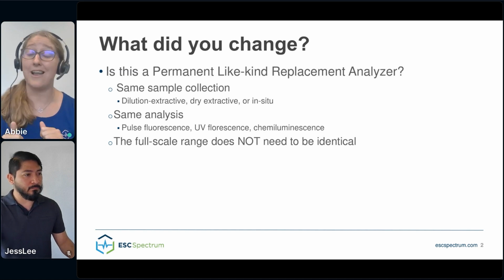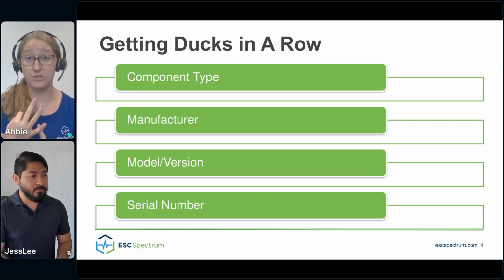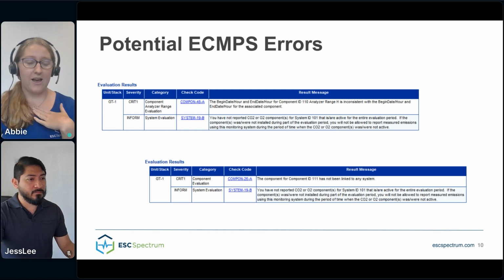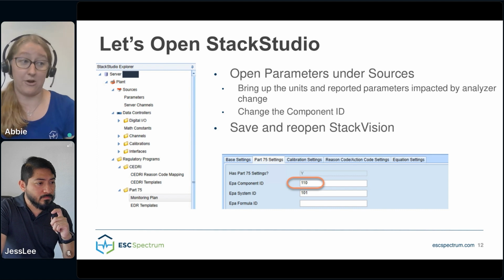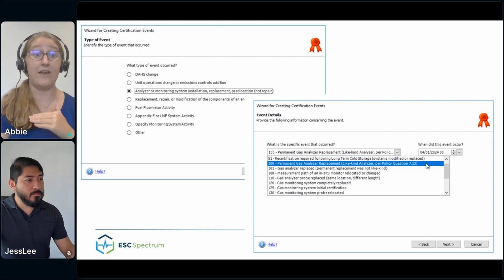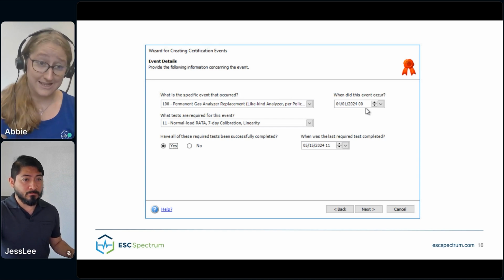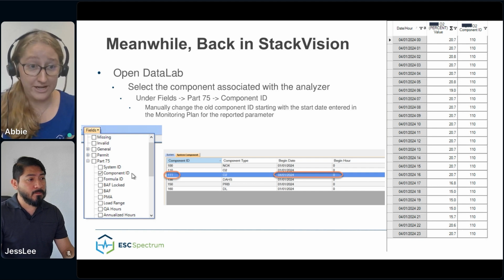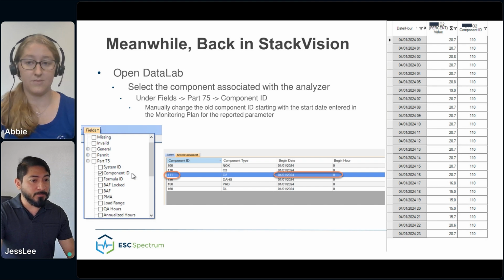2024 Spring Training Series: Certification Process for New Analyzers in StackVision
Welcome to the summary of our webinar from the 2024 Spring Training Series: Certification Process for New Analyzers in StackVision! If you missed our live session or want a quick recap, you're in the right place.

Welcome to our 2024 Spring Training Series: Certification Process for New Analyzers in StackVision! Follow along and learn how to approach new analyzers in StackVision.

🔍 What's Inside:
Regulatory and Reporting Engineers Abbie Skorzewskie and JessLee Sanchez discuss the certification process for new analyzers in the StackVision Data Acquisition System.

📖 Chapters:
02:00 What did you Change?
03:16 Prism Disclaimer
04:04 Evaluate your EDR Files
04:50 Getting Ducks in A Row
05:36 Time for ECMPS
07:40 Potential ECMPS Errors
08:32 Let’s Open StackStudio
12:37 Let’s dive into StackVision
19:35: Export your XMLs and Evaluate in ECMPS
20:30 Questions

Don't miss out on this valuable opportunity to stay informed and compliant.